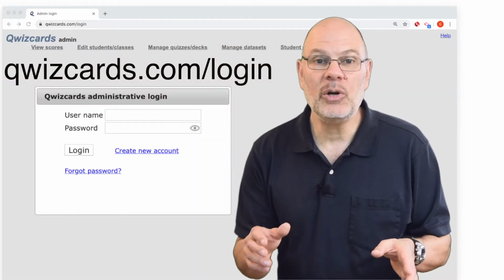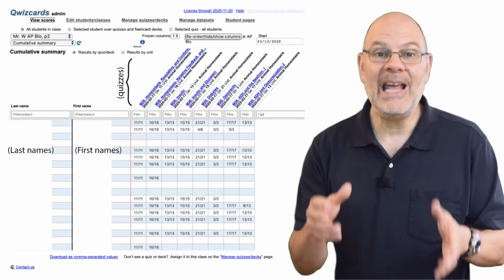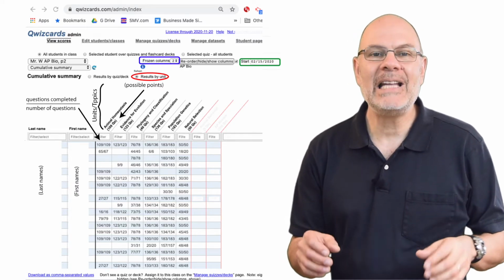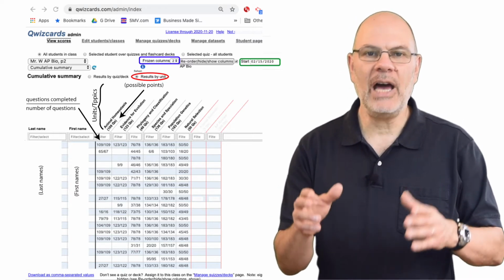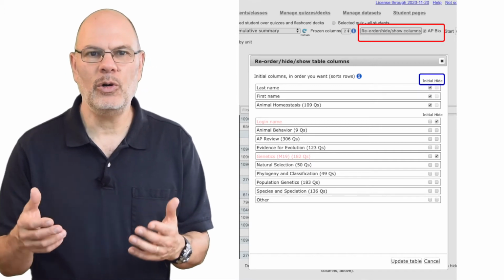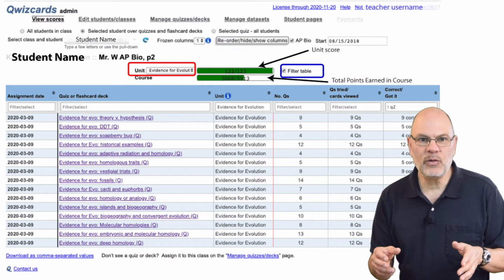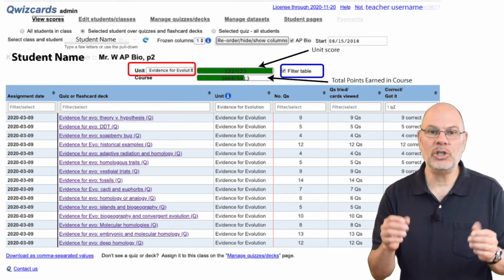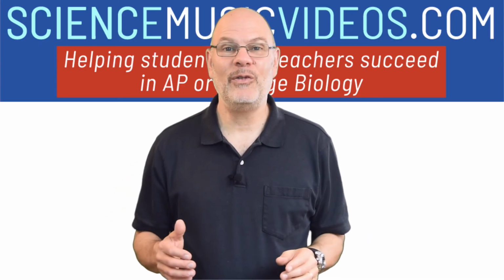Distance Learning with sciencemusicvideos part 4, Viewing Scores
This video shows teachers and professors how to check students' scores on sciencemusicvideos.com, the AP Bio learning site that will help your students get 4s and 5s o the AP exam.
Key features:
*Scope and sequence (completely aligned with the 2019 College Board redesign
* Unparalleled Interactivity (quizzes, flashcards, and interactive diagrams lead students toward mastery)
* Supportive handouts (provided to guide students through each learning module in tasks that promote learning
* Curriculum tools (administrative tools that let you monitor student success).